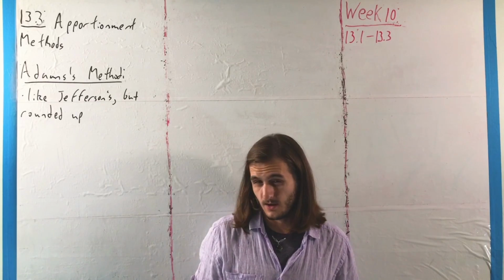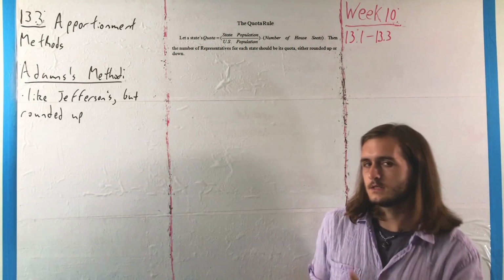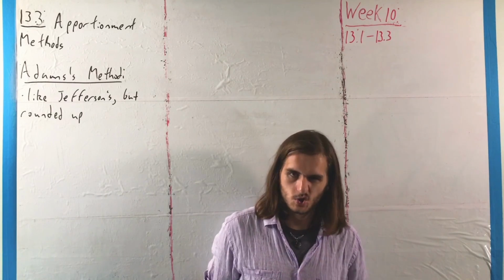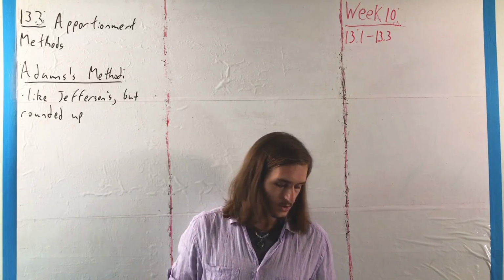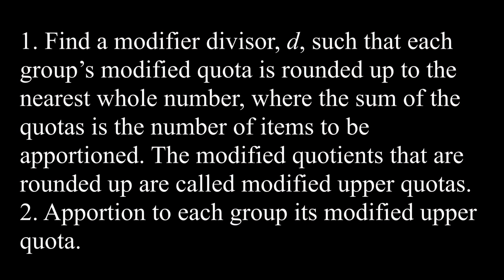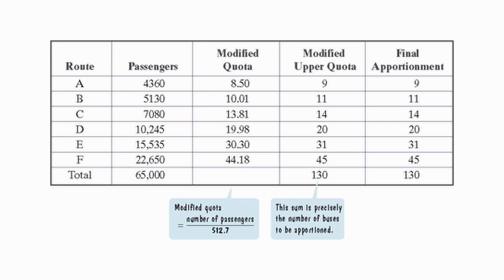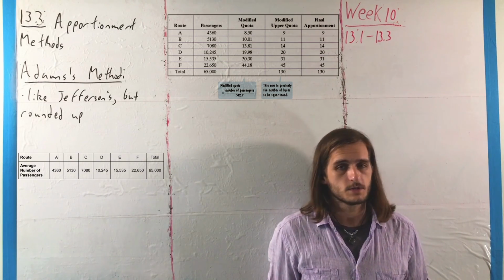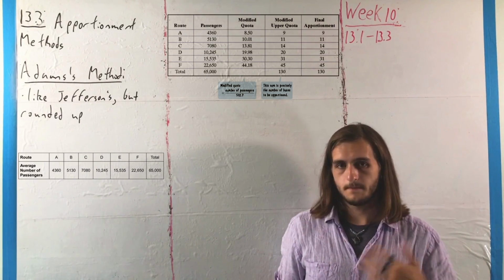13.3: Adams's Method